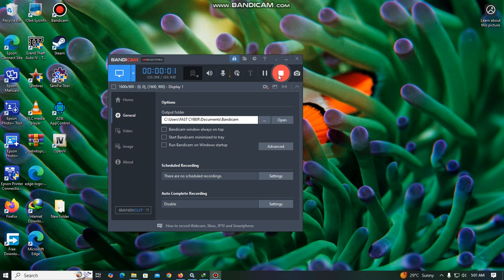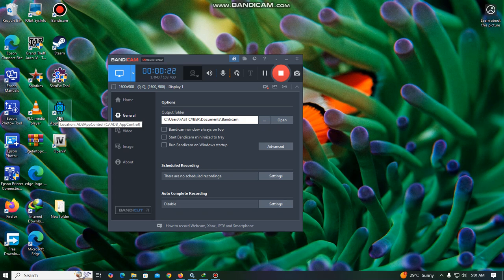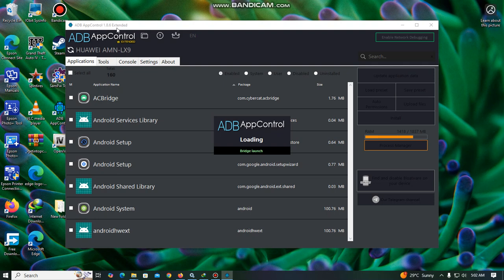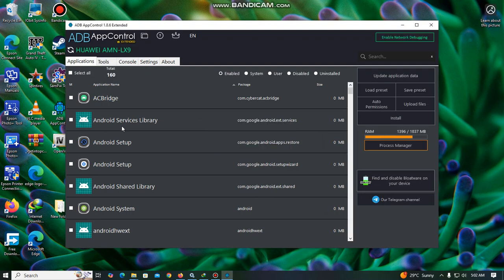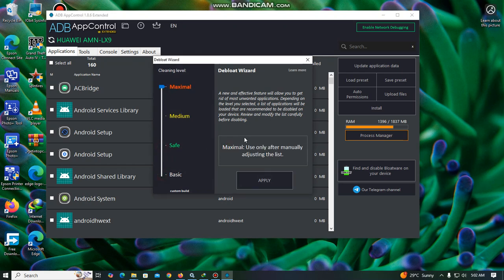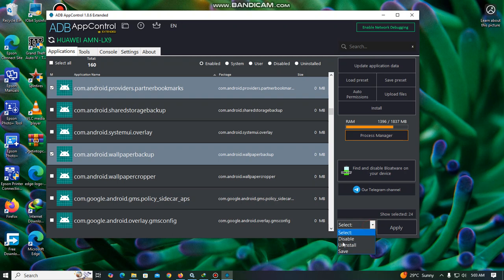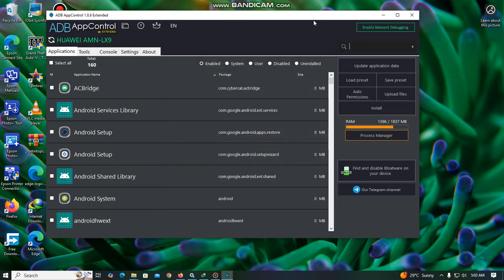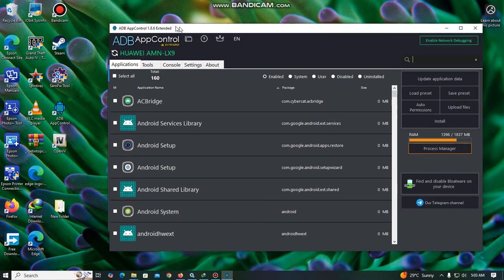Increasing Phone Performance Using ADB Control App Extended Version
In this short and easy tutorial, you can remove any phone app and plugins and anything from your mobile phone, yeah, including some MDM phones. BUT, Make sure you turn on USB debugging mode.